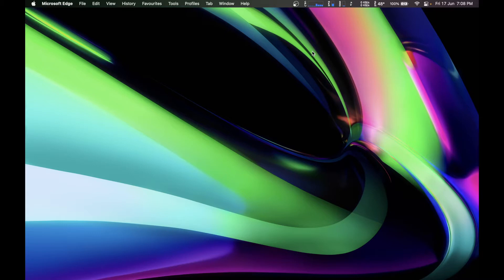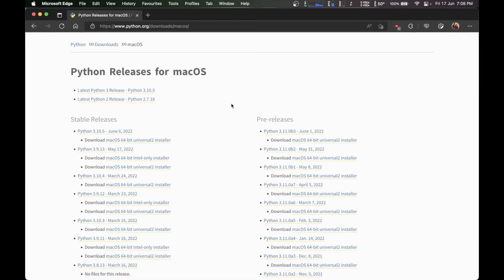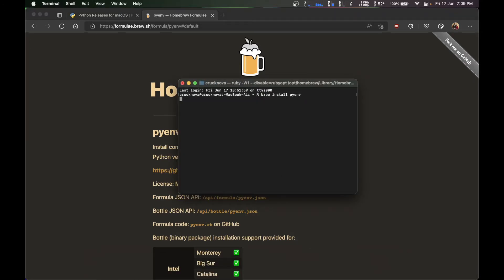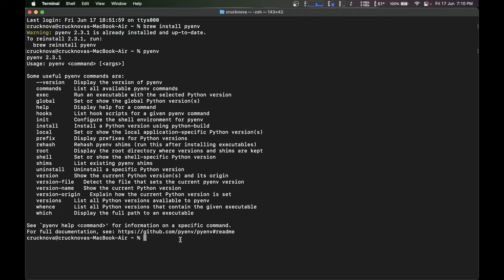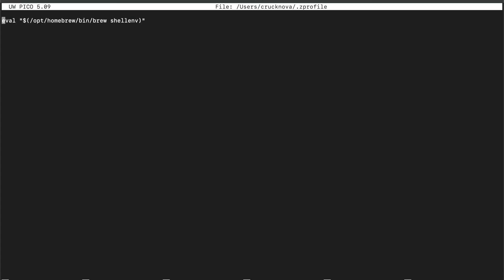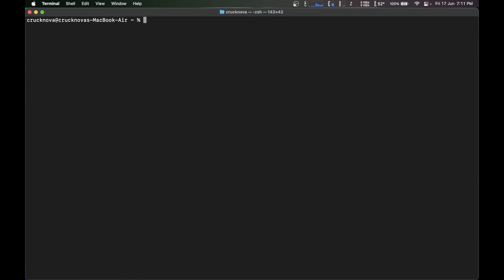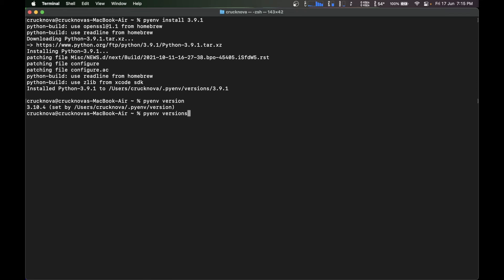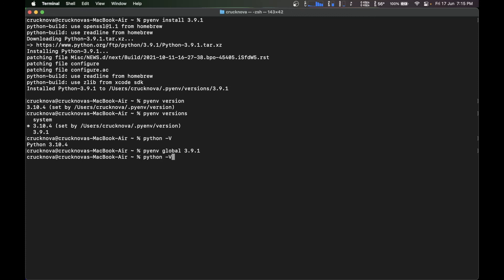Installing Python on Macos or Macbook Air M1 through HomeBrew and PyEnv.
This is a video which describes how to install custom version of python through command line like a professional, you can install multiple versions of python as per your requirment.

command to install Python PyEnv:
brew install pyenv

command to initialize the pyenv:
pyenv init

adding profiles to zprofile
step 1:  nano ~/.zprofile
step 2: paste eval "$(/opt/homebrew/bin/brew shellenv)"
step 3: save and close control+X

adding profile to zsh
step 1:  nano ~/.zshrc
step 2: paste eval "$(pyenv init -)"

to check installed python versions
pyenv versions

to view on which version the pyenv is on
pyenv version

to install python on pyenv
pyenv isntall (desired version)

to set global python version
python global (installed python version)